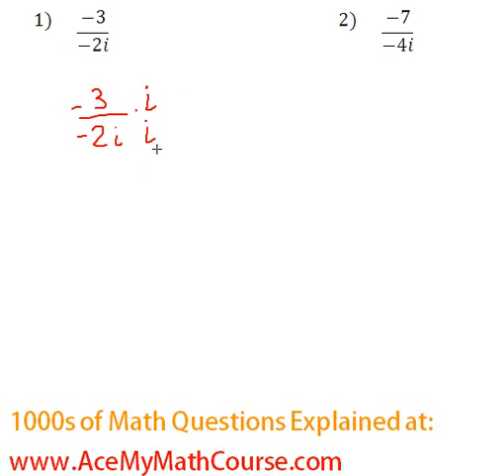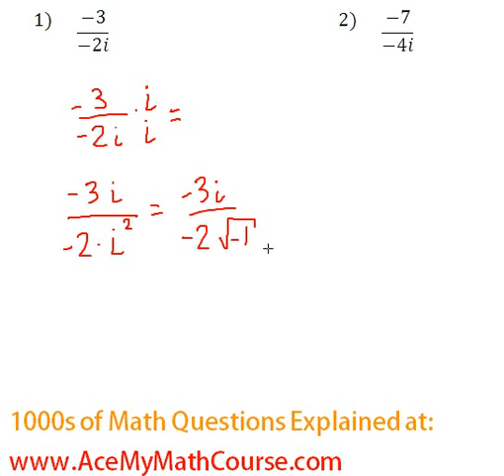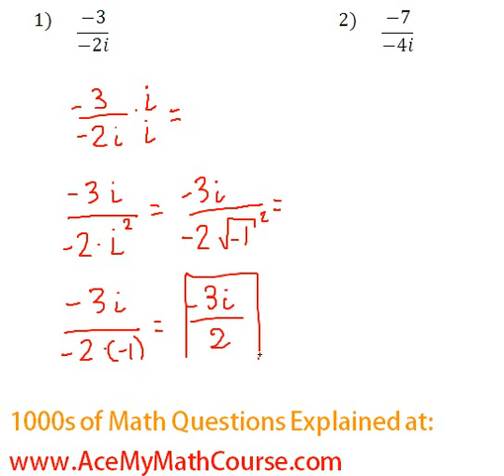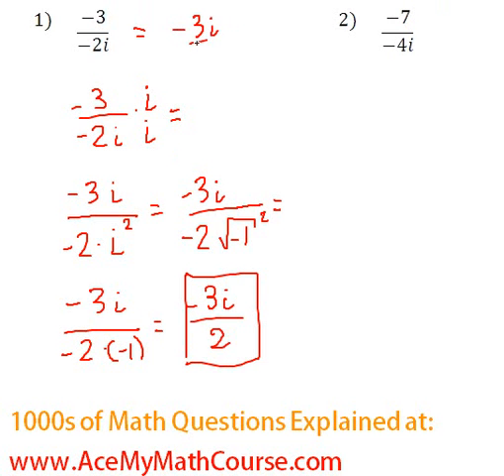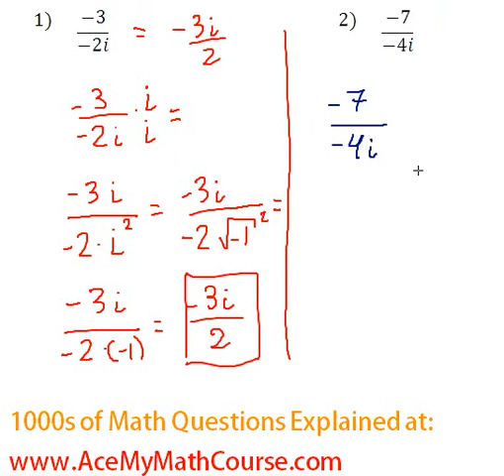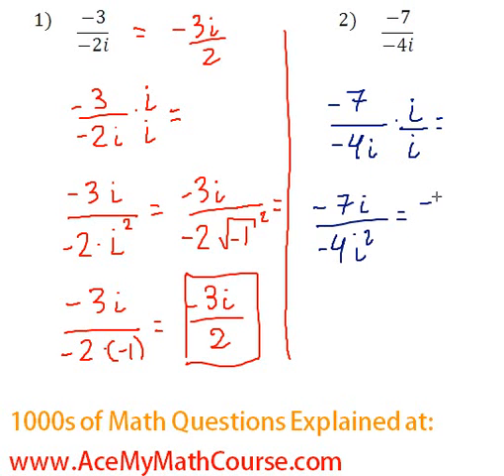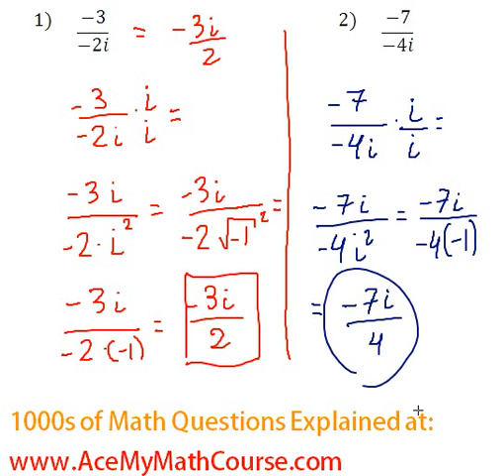Complex Numbers - Rationalizing #1-2